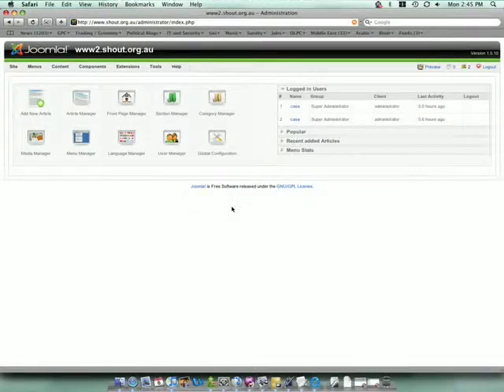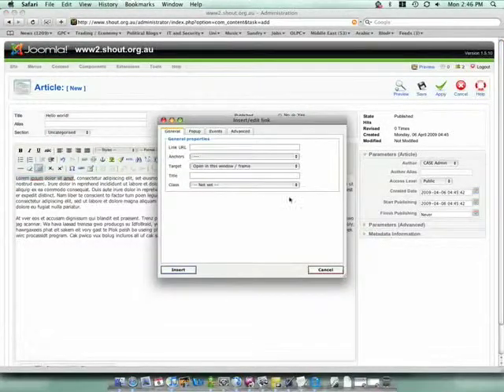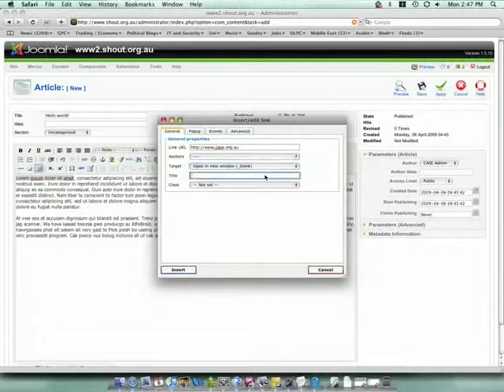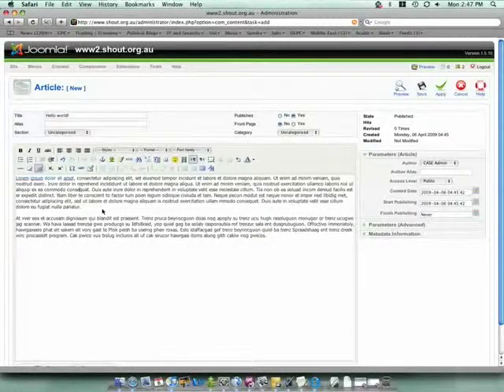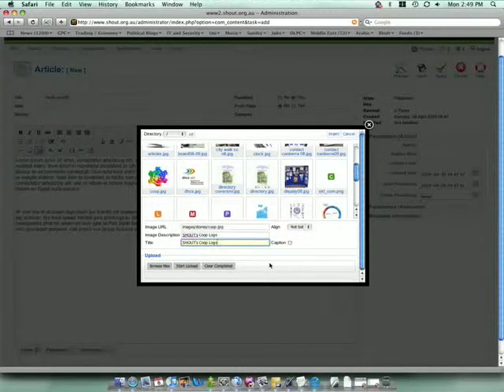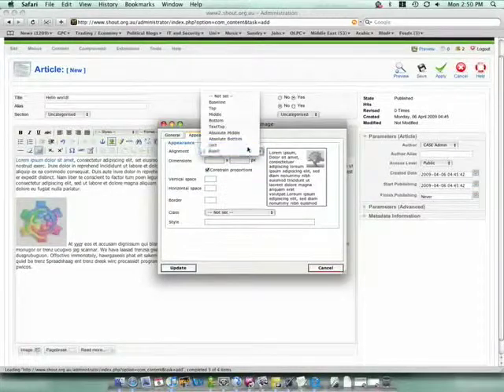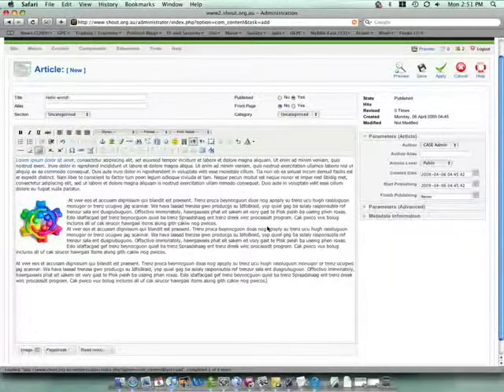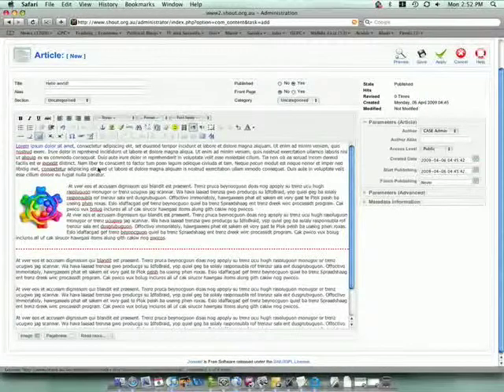CASE Tutorial Advanced Text Editing 1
In this tutorial you will be shown how to use Joomla's built in WYSIWYG text editor to add a hyperlink to your article, insert an image into your article and add a "Read More" link in your article. --- CASE is a non-profit organisation that was formed to assist Australian community organisations in making better use of information technology. We accomplish this through education, advocacy and technical support relevant to the specific needs of the community services sector.